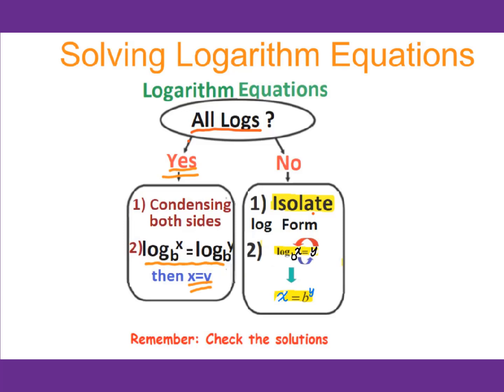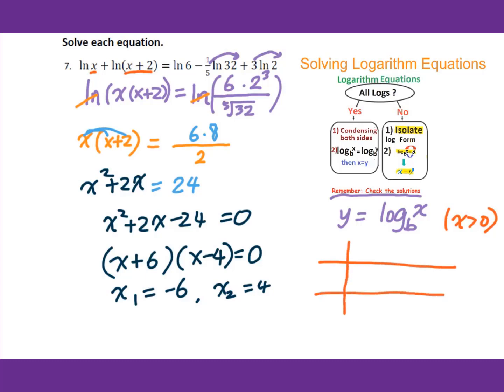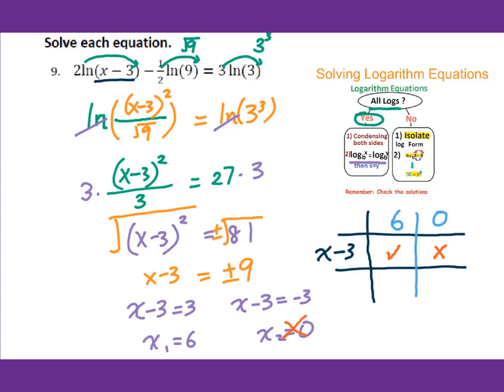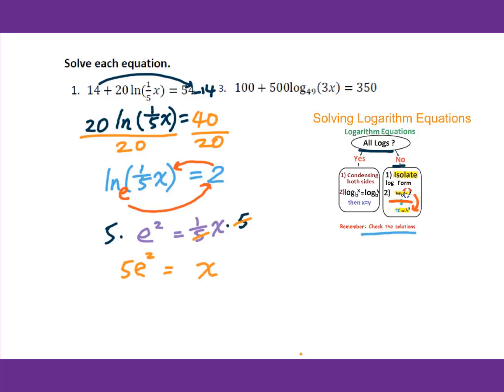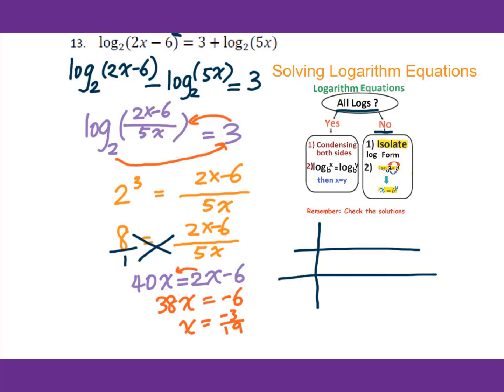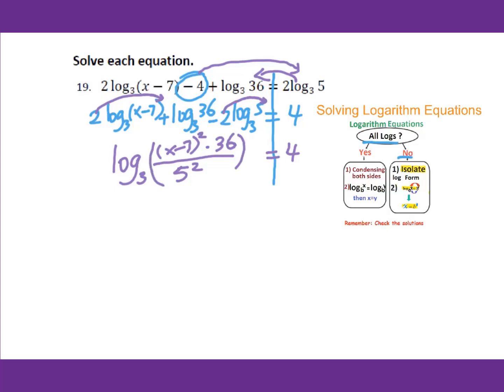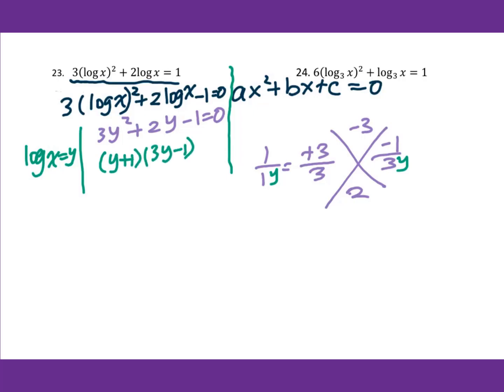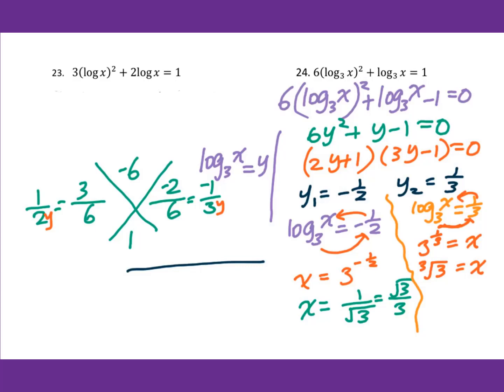3.7 Solving Logarithm Equations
Solving Logarithm Equations